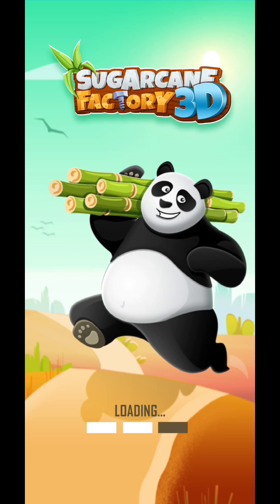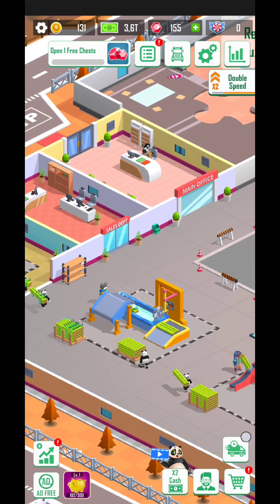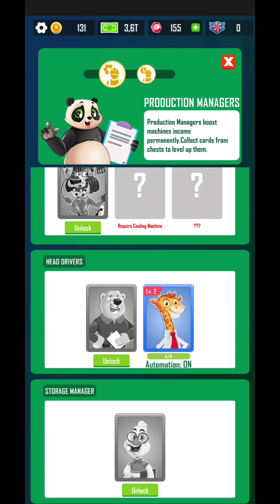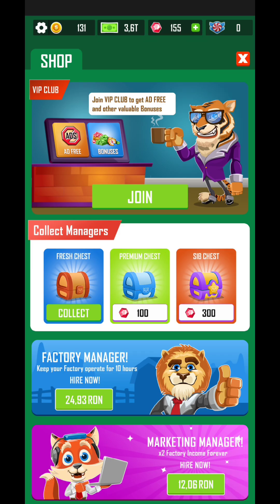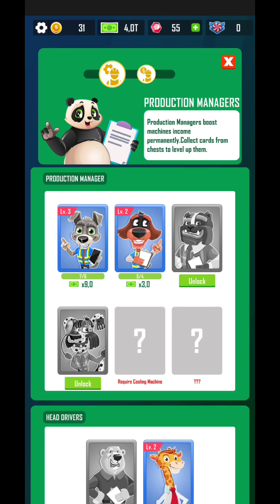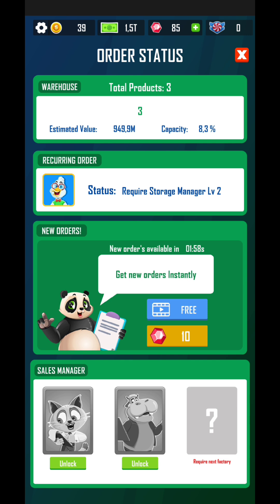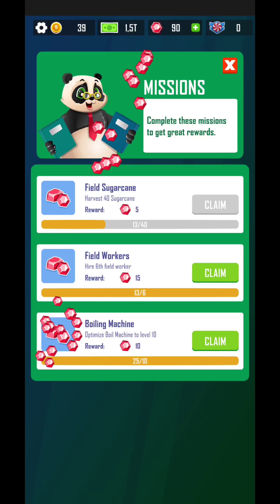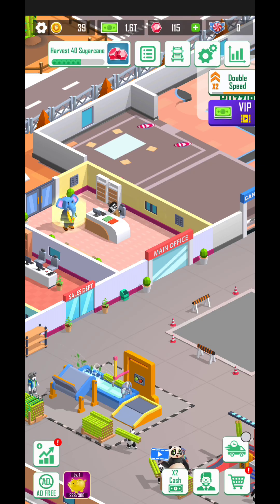Grow Your Own Empire Of Sugarcane In This Tycoon Game!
Sugarcane Inc. Empire Tycoon Game, beginner tips and tricks, guide, game review, android gameplay is a video on android gameplay, for an idle game, with beginner tips and a simple tutorial. Lets hope that this beginner guide for Sugarcane Inc. Empire Tycoon will help you in your journey.

Let me know if you enjoy this Sugarcane Inc. Empire Tycoon Game, and let us know if you think that Sugarcane Inc. Empire Tycoon is a good game. In Sugarcane Inc. Empire Tycoon Game you will give you the chance to make money by leveling up your facilities. This video will be a simple review for a simulator. The Sugarcane Inc. Empire Tycoon is an android game, that can be played horizontal on you mobile phone. This video Sugarcane Inc. Empire Tycoon and gameplay, tutorial and guide is an android version for the gameplay of the game, so if you enjoy the video give Sugarcane Inc. Empire Tycoon Game a try. In Sugarcane Inc. Empire Tycoon Game you have the possibility to watch some adds in order for you to advance much faster in the game. Also in Sugarcane Inc. Empire Tycoon , you will be able to upgrade your crew in order to make more money. In Sugarcane Inc. Empire Tycoon you will need to watch some adds, but check put the video with the android gameplay, beginner tips and tricks and see what adds are more profitable. Sugarcane Inc. Empire Tycoon Game is a video from my Lets Play Playlist, that you will find on the channel, where you can see lots of idle games for you to try and play on your Sugarcane Inc. Empire Tycoon video you will find game tips, review and tricks, but also the beginner guide, tutorial for Sugarcane Inc. Empire Tycoon Idle Simulator. Let us know your best tips and tricks for this Sugarcane Inc. Empire Tycoon Game. Hope you will enjoy Sugarcane Inc. Empire Tycoon Idle Game Idle Simulator, beginner tips and tricks, guide, game review, android gameplay video.